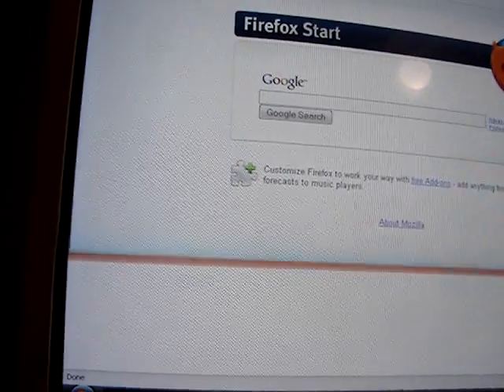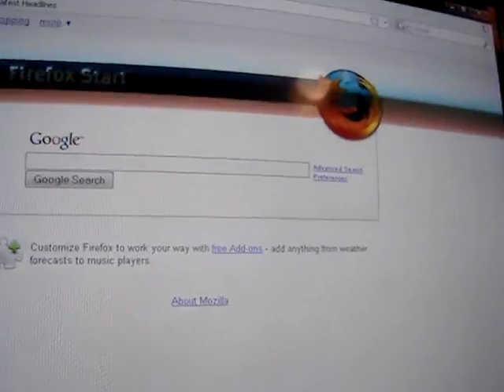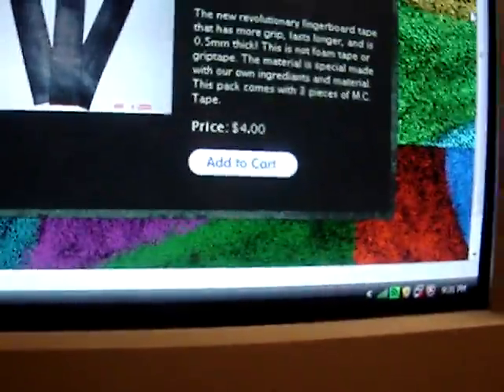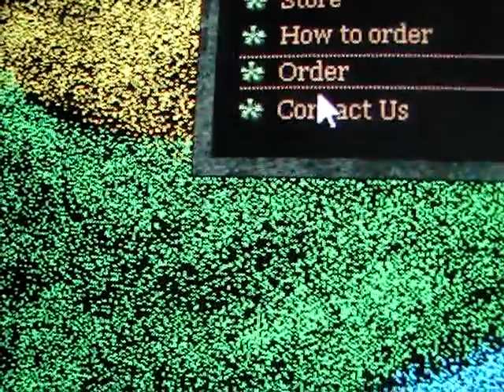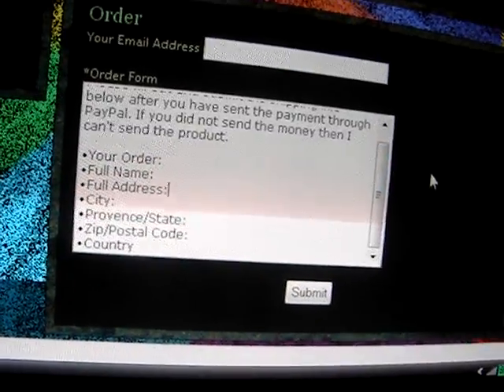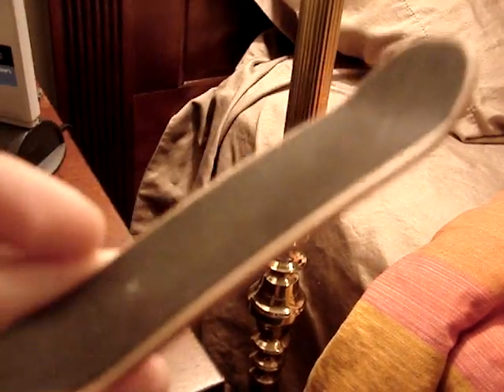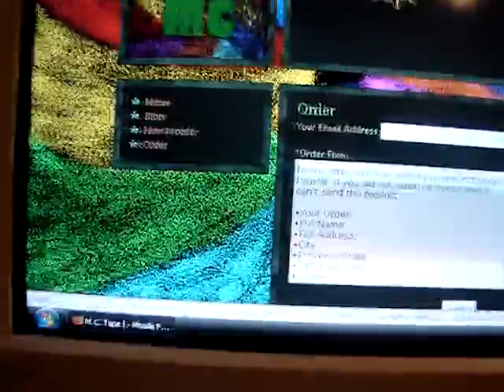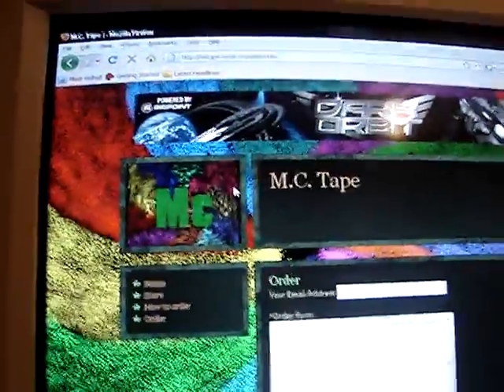M.C. Tape Info( YOU NEED TO KNOW)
Just some info that everybody needs to know about my M.C. Tape.

Other Tags:
riptape foam rip tape Mike Schneider yellow wood berliwood berlin wood fingerboarding fingerboard flat face flatface G6 G5 G4 G 4 5 6 x t u nollie wheels wide deep concave mellow bearings mamd make a mini day mc tape m.c. m c webstore web store